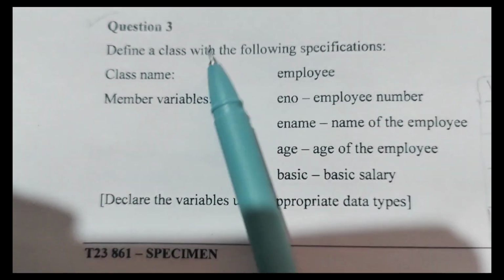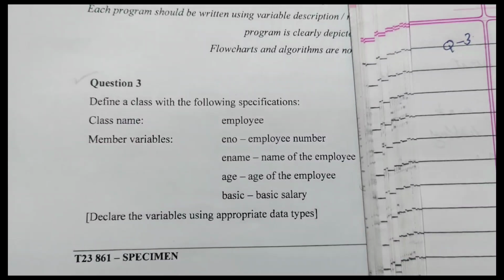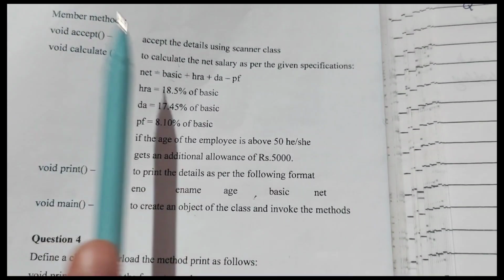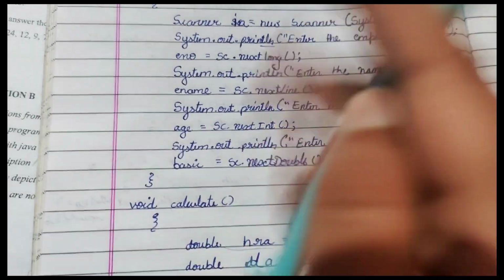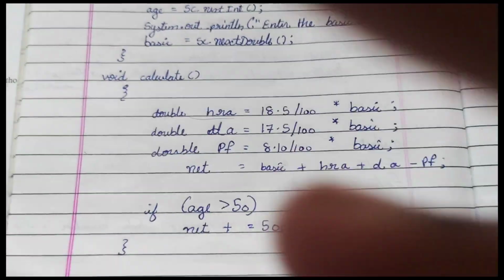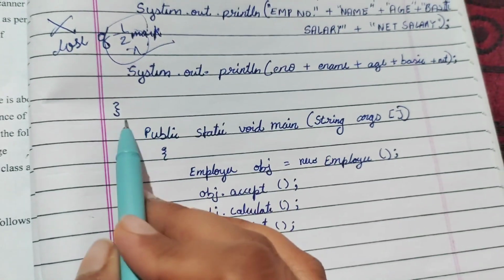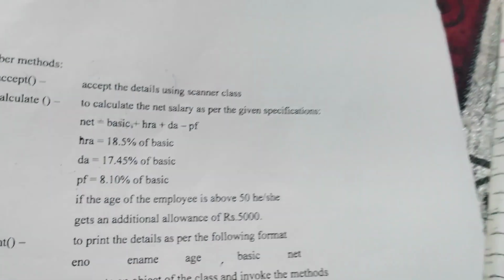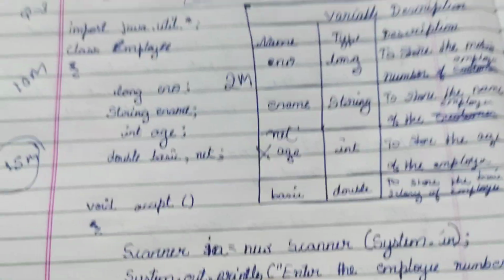10th ICSE || computer || define a class || OR || descriptive program || 15 MARKS